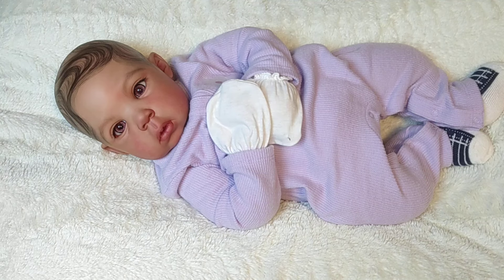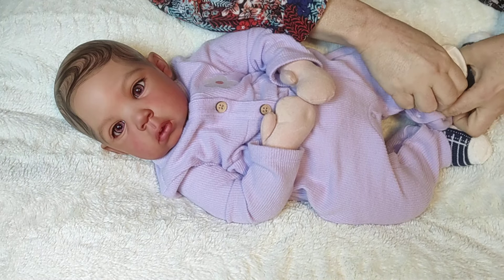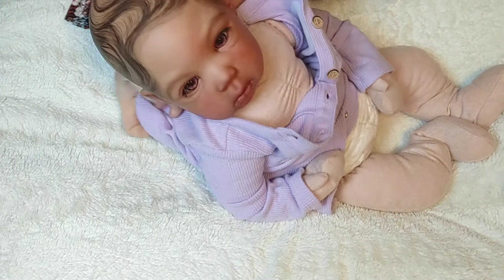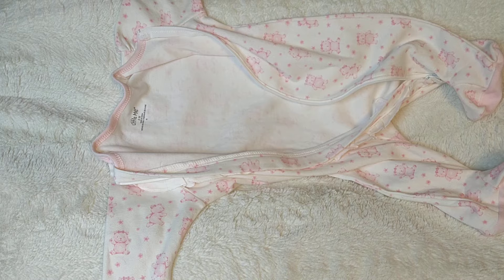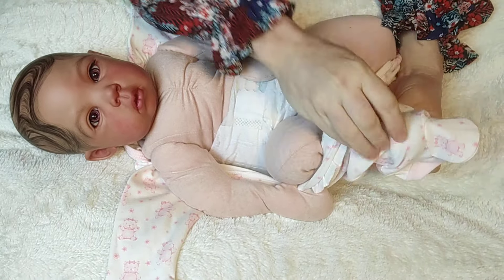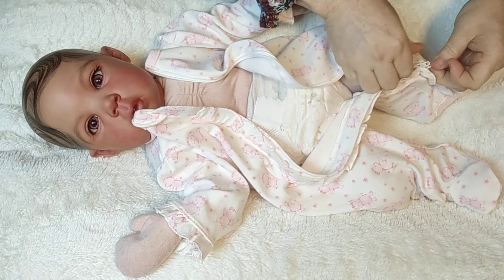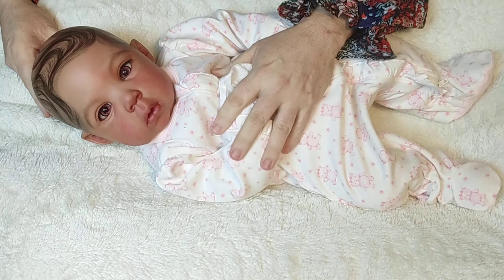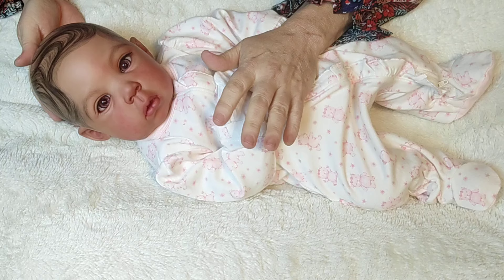Sunday~ Bianca is Doll Of The Day~ Change & Chat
Sculpture by: Lorna Miller Sands
Kit Name: Alasia
Shara M. Gallo

Thank you so very much for coming in and watching the video! We are So happy you are here.

I will be sharing my dolls with you on this channel. I have Reborn Art Dolls, Silicone Dolls, Berenger Dolls, and Paradise Galleries.
I display my admiration, love, and fun for all my dolls.  This can look different from video to video. I hope you enjoy it all.

Baby Powder Wafers